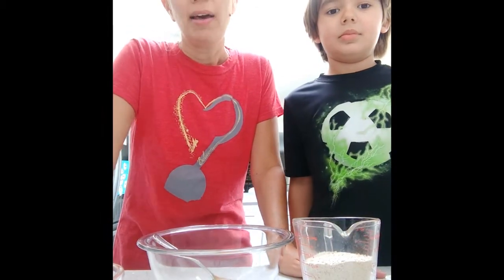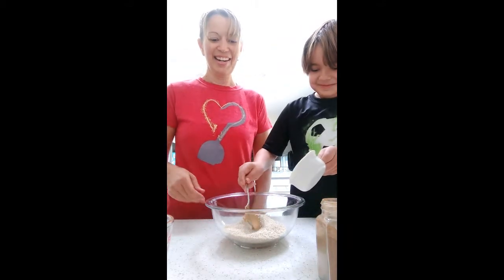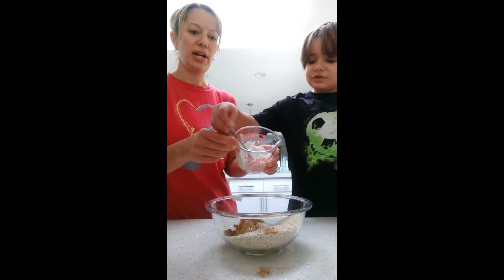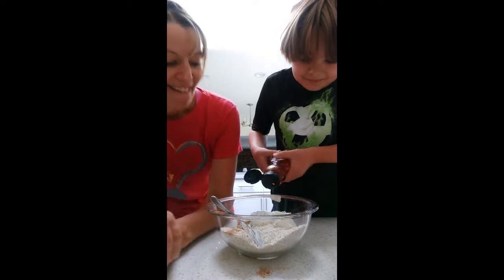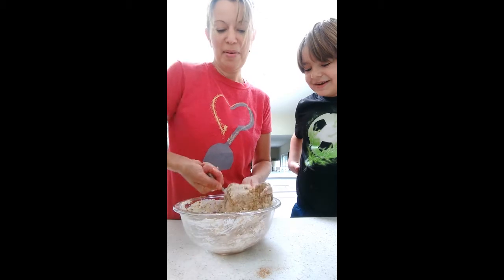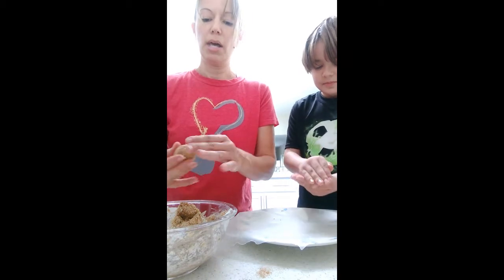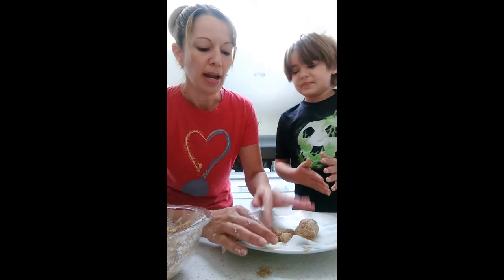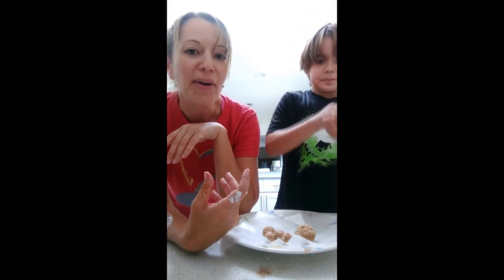Let's Make Oatmeal Bites!!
Let's cook together and make oatmeal bites!

You'll need quick oats, peanut butter (or some kind of nut butter or sunflower butter), cinnamon and vanilla yogurt.